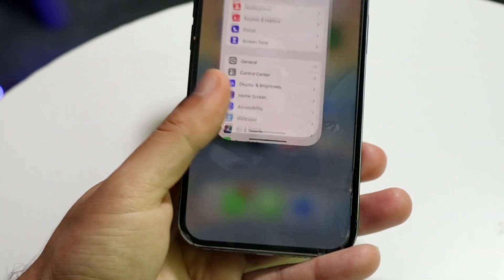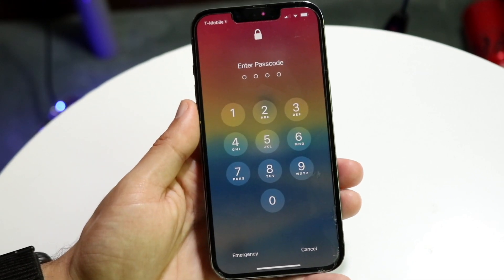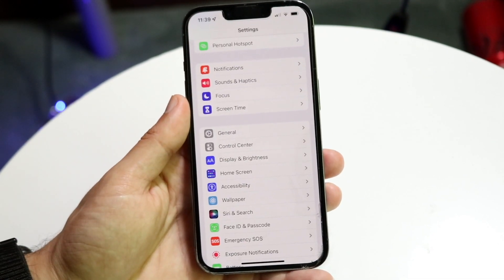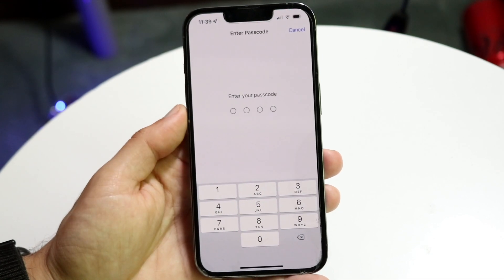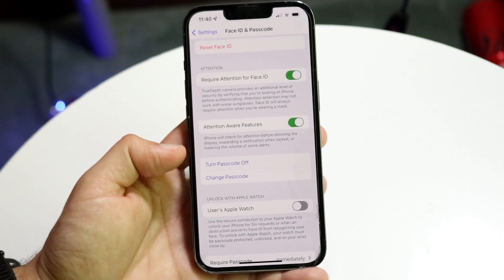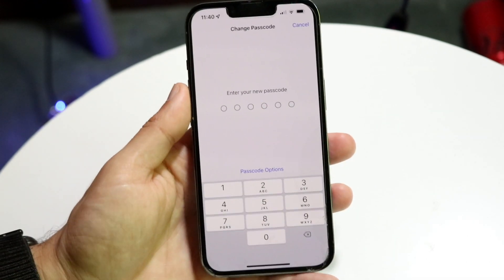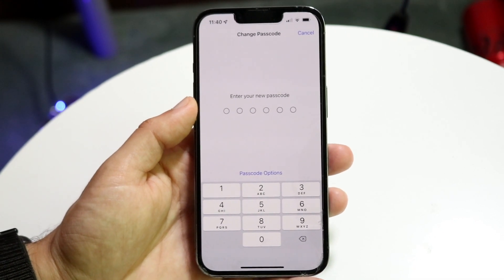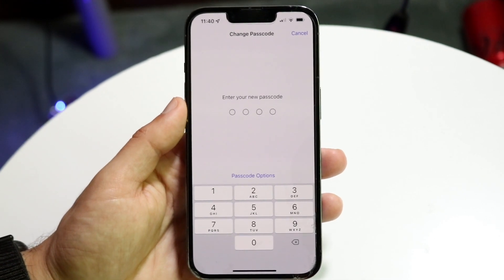How To Change iPhone Lock Screen Passcode! (2023)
Here is exactly How To Change iPhone Lock Screen Passcode! (2023)